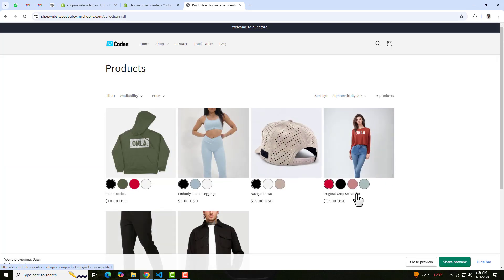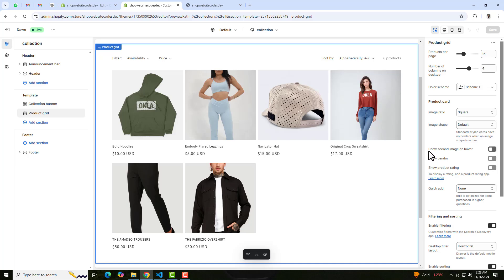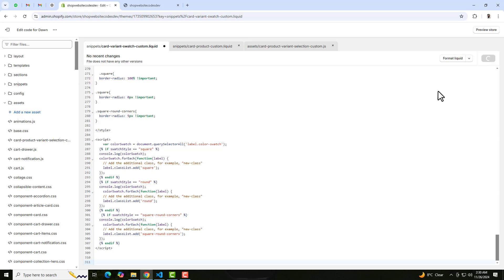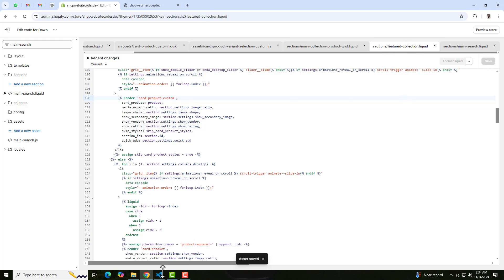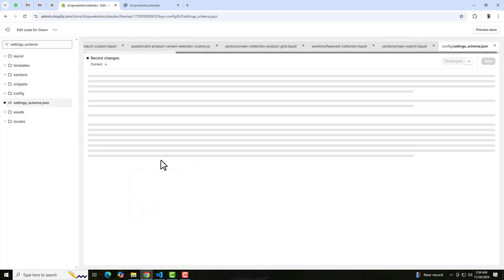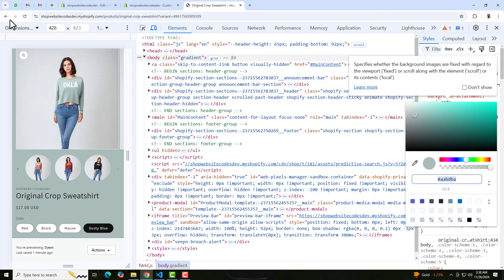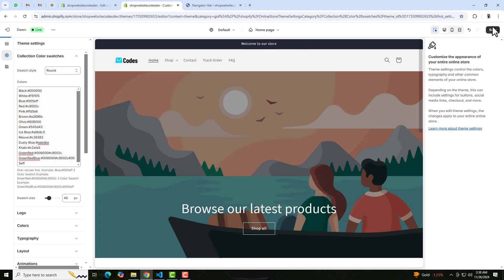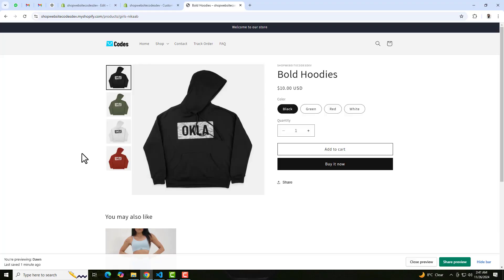How to Show Color Swatches on Collection pages in Shopify Store.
👋Skype: mohdramzaan112